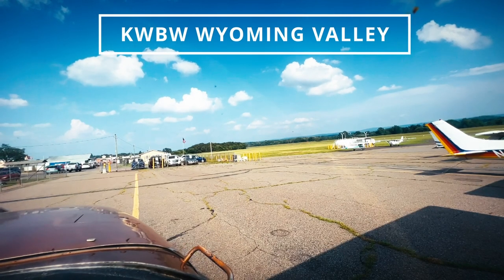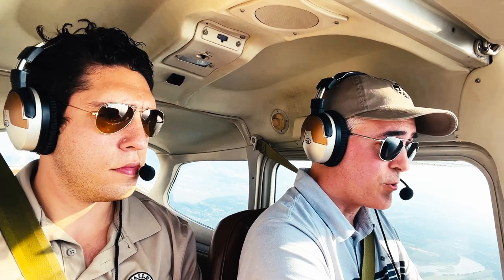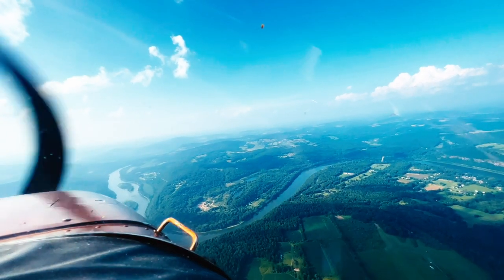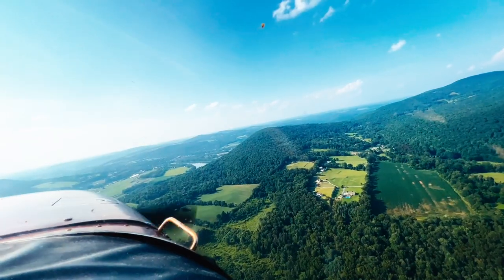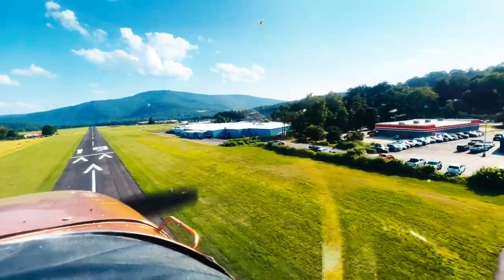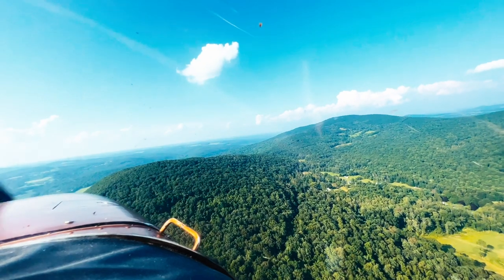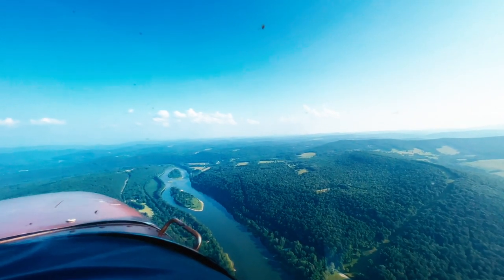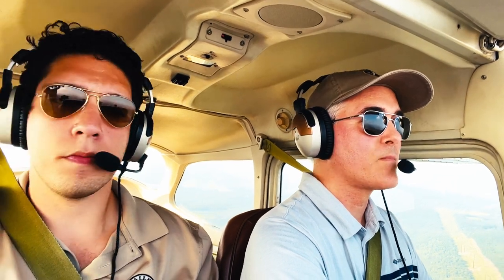A Flight Simmer Learns to Fly: Skyhaven Short Field Practice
For years, I've driven by 76N Skyhaven, watching the bright canopies of the skydivers sail across a blue sky and the aircraft descend parallel to me on the bridge as I cross the Susquehanna. I've always dreamt about what it would be like to navigate a plane through the green mountains and glide down over the river to its short runway. After a year of real-world flight training, I got my chance.

Intro 0:00
KWBW Departure 0:47
Requesting Flight Following 01:14
Skyhaven Approach 02:04
76N Short Field Landing 05:04
76N Soft Field Take Off 06:12
76N Short Field Take Off 07:07
River Run 07:58
KWBW Landing 10:02